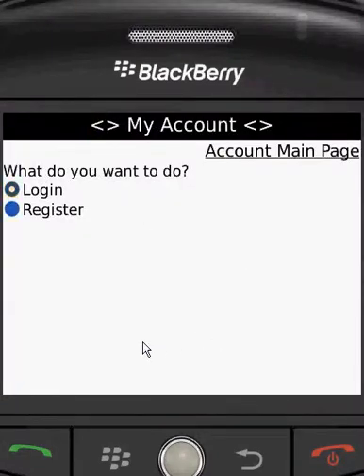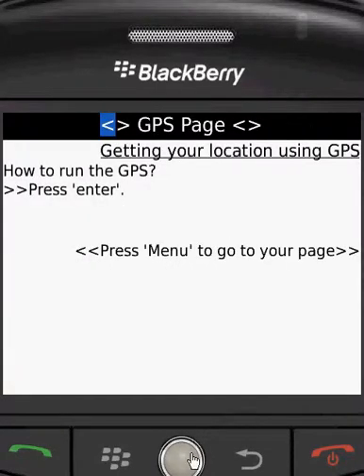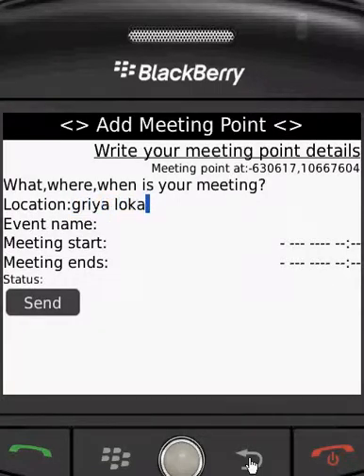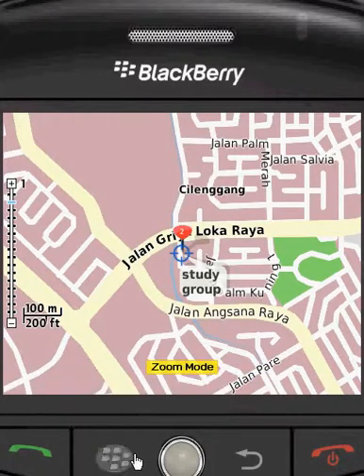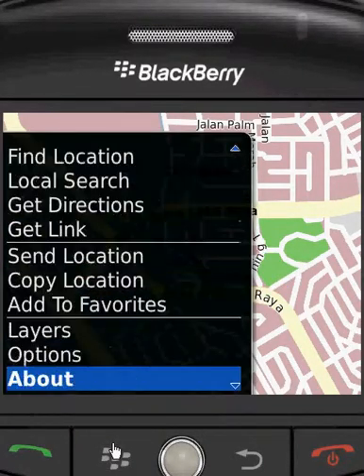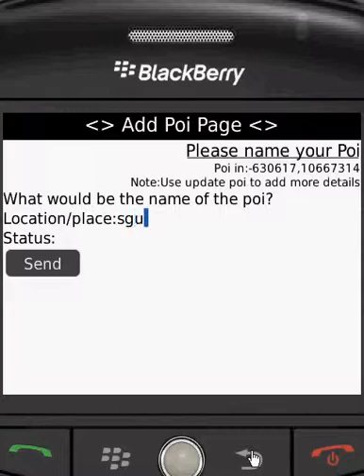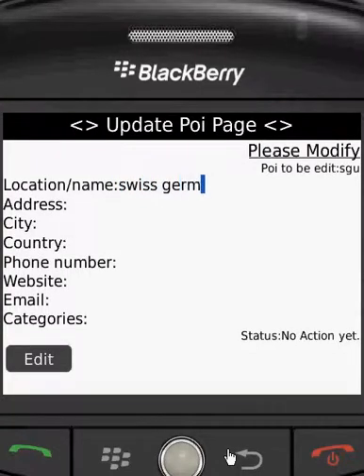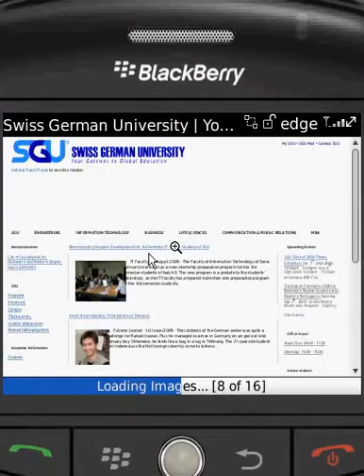Ariadana G Somiadiredja's Thesis - Swiss German University (2005-2009)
This is my thesis during my study of Software Engineering in Swiss German University from 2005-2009.